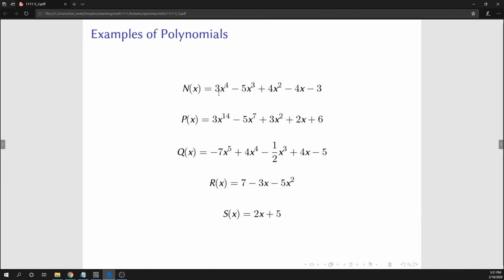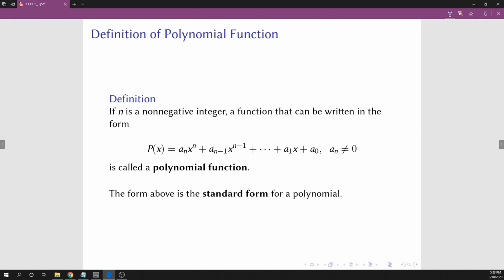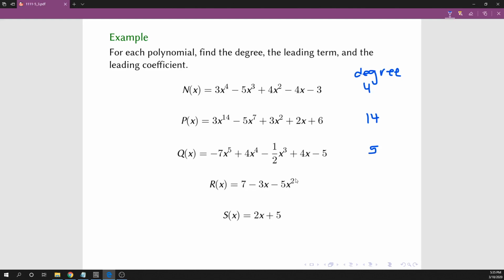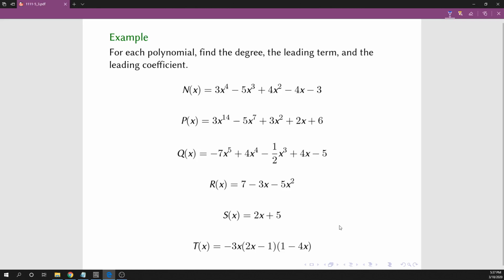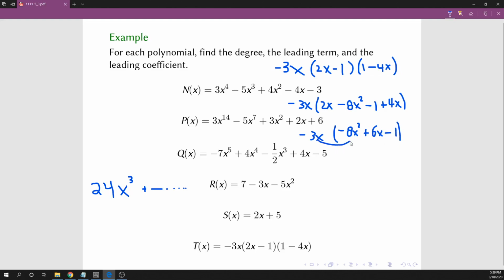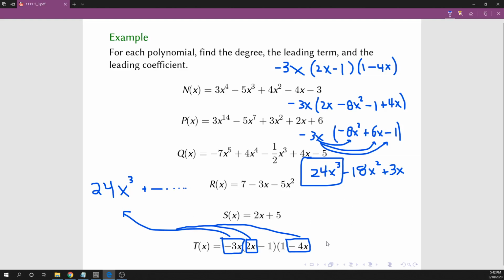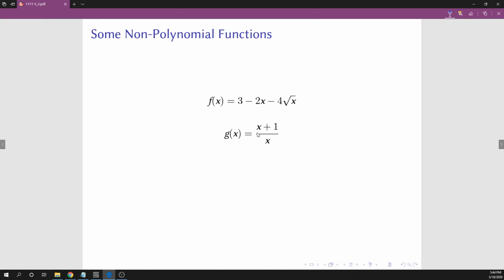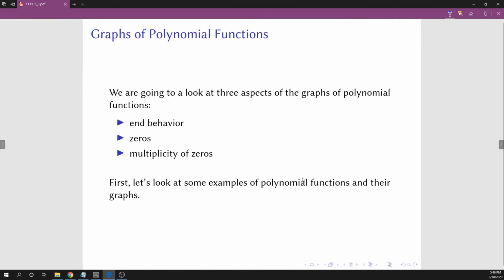Polynomial Functions, Degree, Leading Term, Leading Coefficients